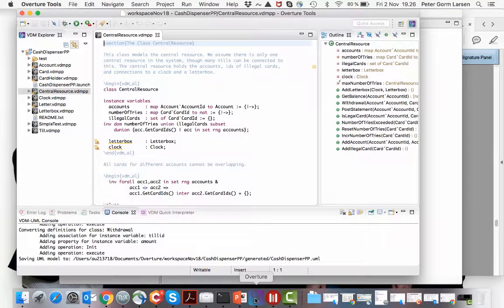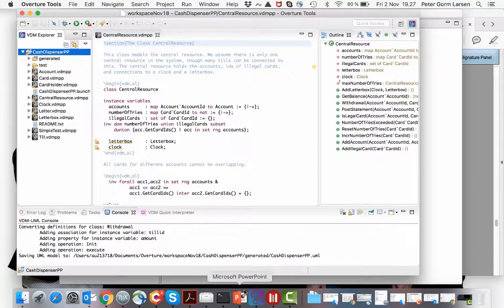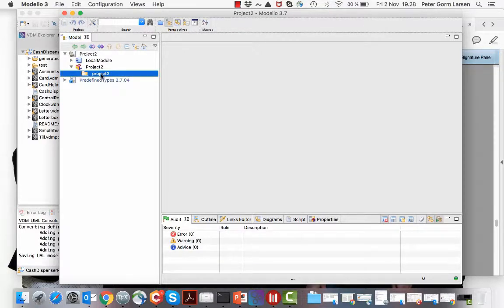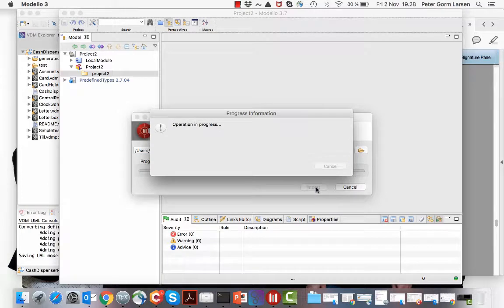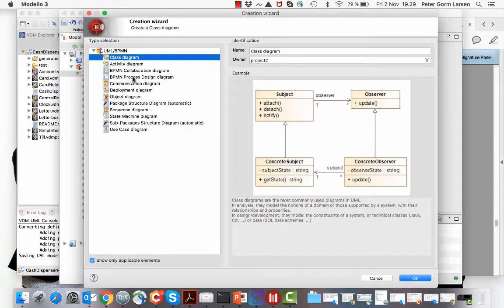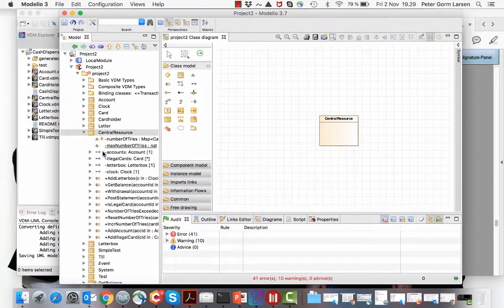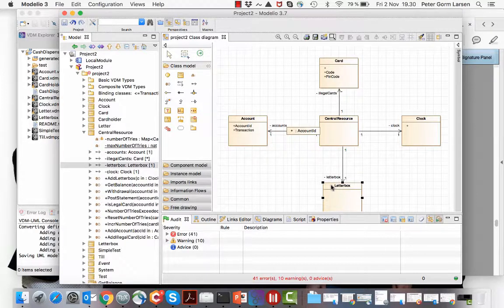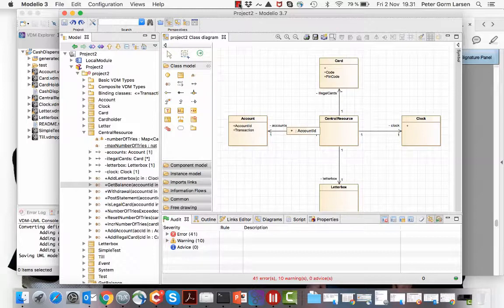UML generation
Illustrating how Overture/VDM can be connected to Modelio producing a UML class diagram for a VDM++ model.